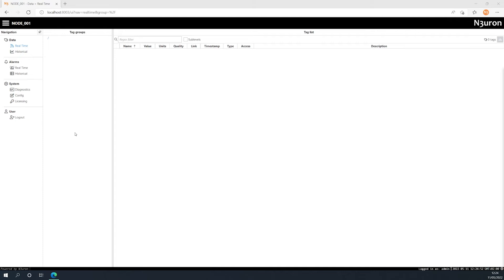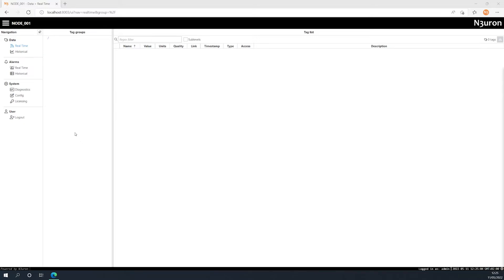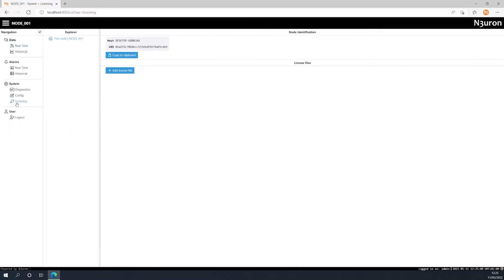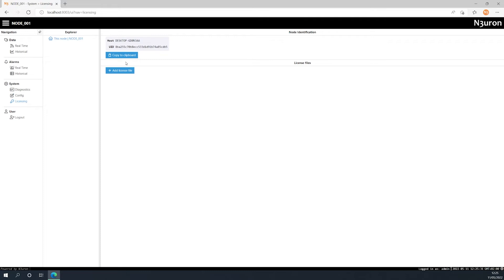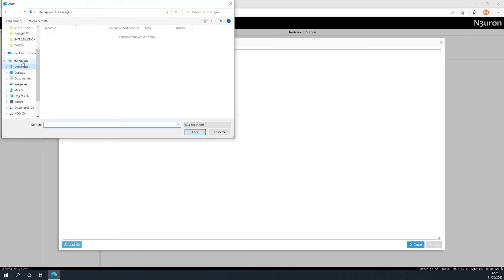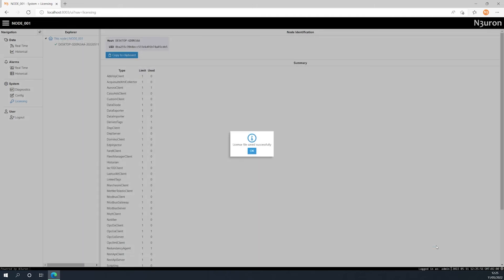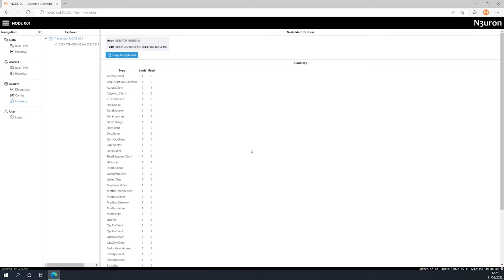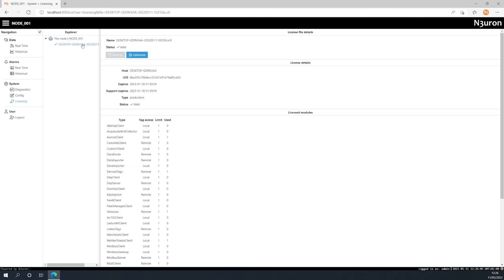License Activation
N3uron is a fully web-based communication software platform designed to exchange data between industrial devices and third-party applications & systems and create HMI, SCADA applications, and much more. In this video of our N3uron Academy, we will take you through the license activation process and the steps you need to follow in order to obtain a license in N3uron. Let’s get started!

Course:
N3uron Node, Node Licensing, License Activation